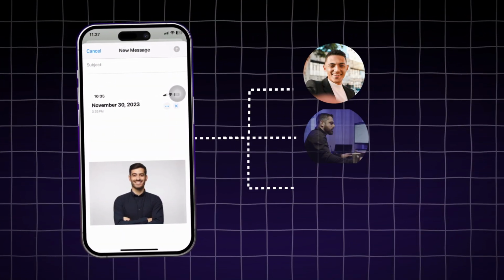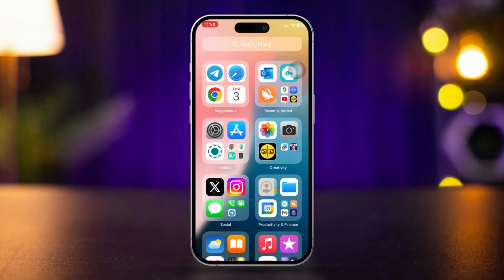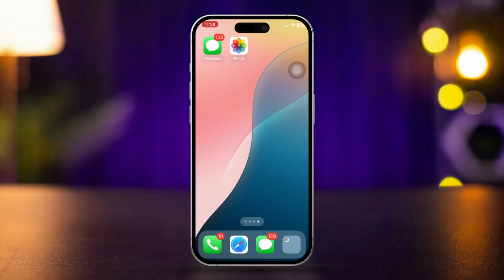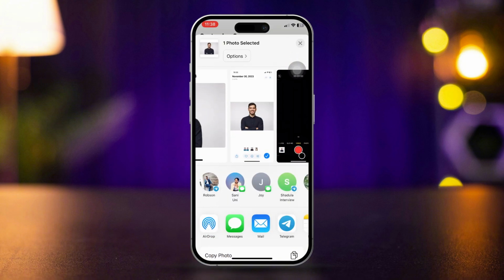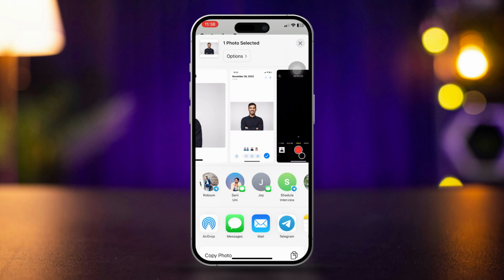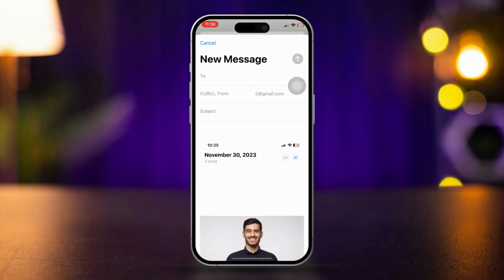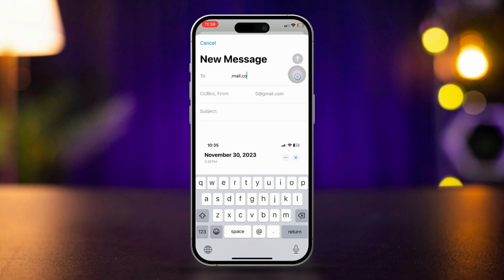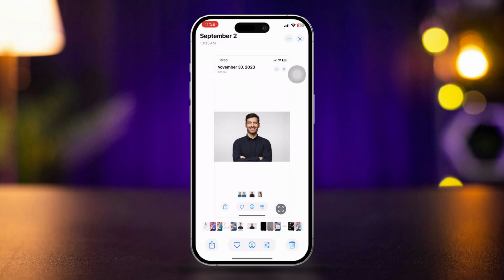How to Attach a File to Email on iPhone | Send Photos and Videos via Email on iPhone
Want to attach a file to your email on iPhone? Whether you’re sending important documents, photos, or videos, it's easy to attach files to an email on your iPhone. This guide will walk you through how to add attachments like photos, videos, PDFs, and other files directly from your Files app, Photos app, or iCloud. Learn how to quickly share media via email and handle various file formats using the built-in Mail app. This step-by-step guide covers everything you need to know to send attachments effortlessly from your iPhone.